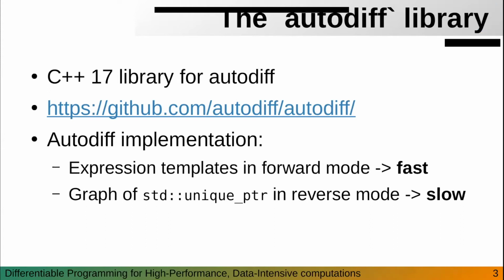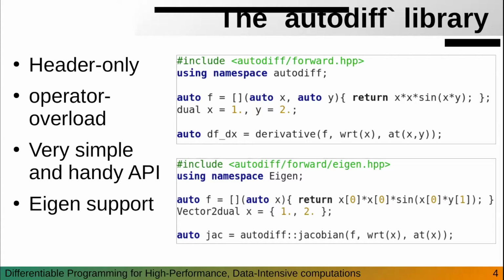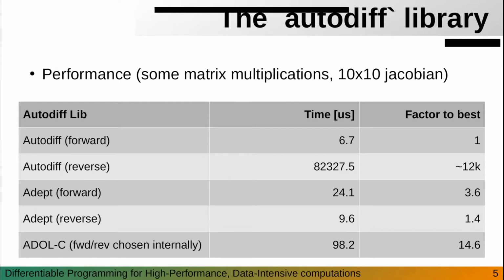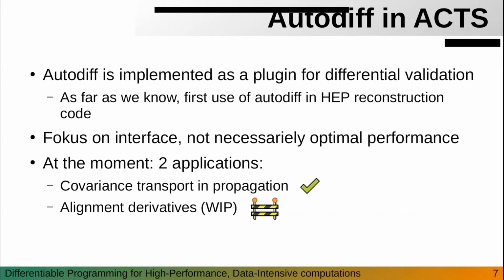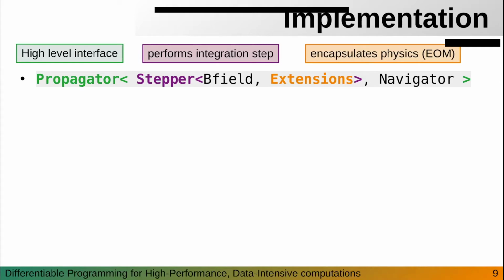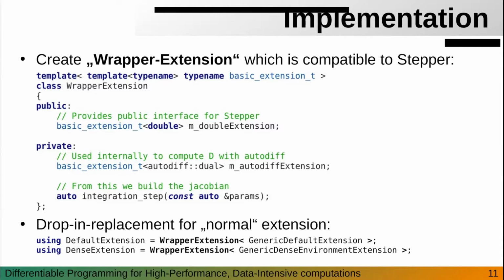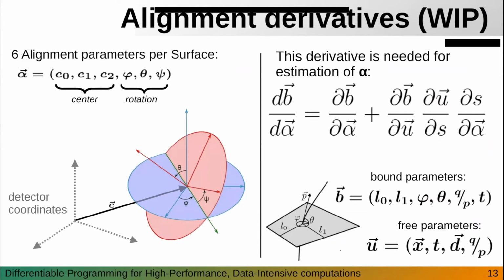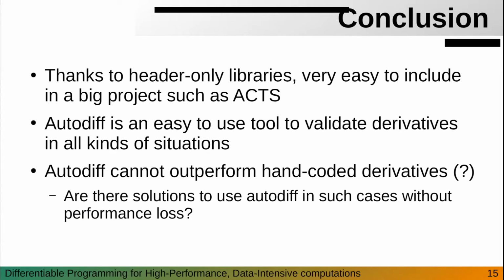Use of auto-differentiation within the ACTS toolkit (Benjamin Huth, Universität Regensburg)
Video from Compiler Research / IRIS-HEP Mini-Workshop: Differentiable Programming for High-Performance, Data-Intensive Computations - 7 Apr 2021